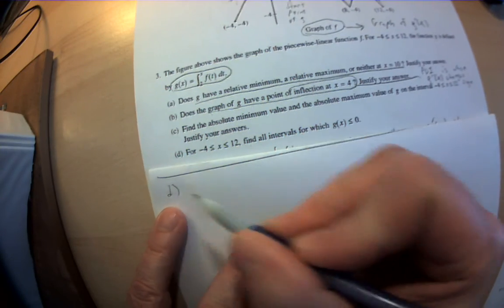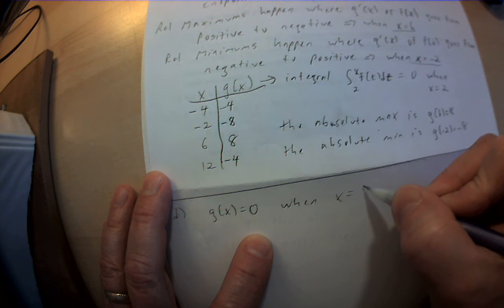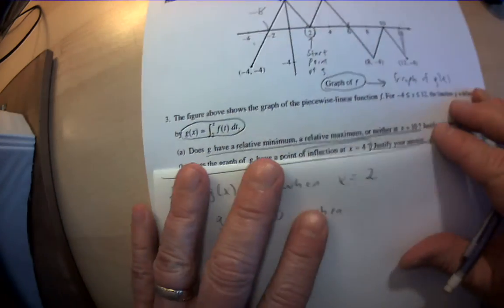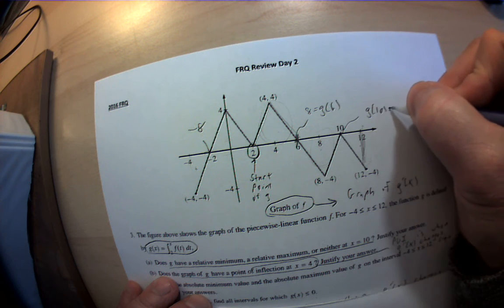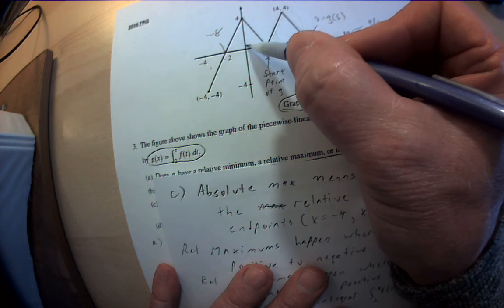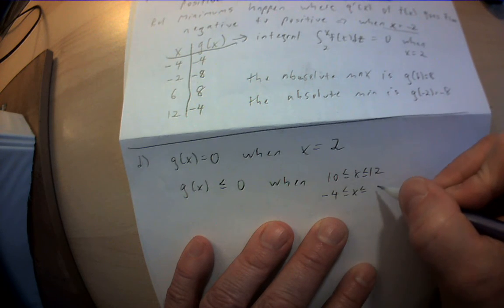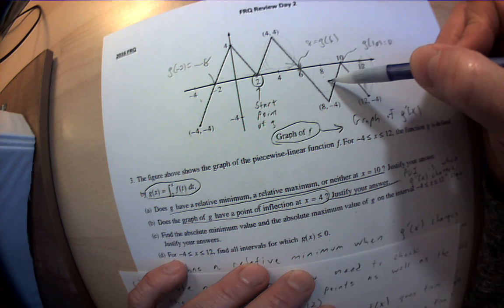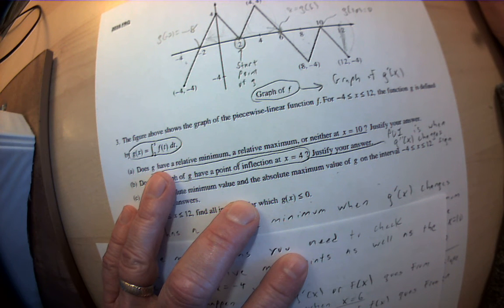FRQ 2016 - 3 Part 2